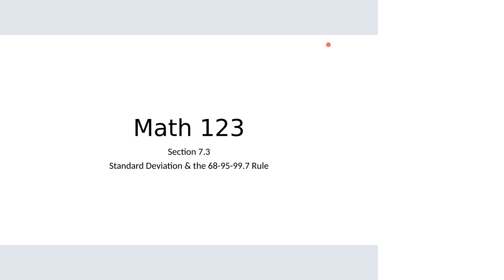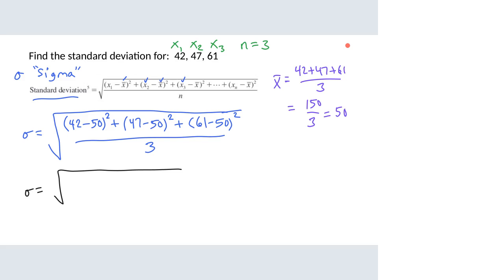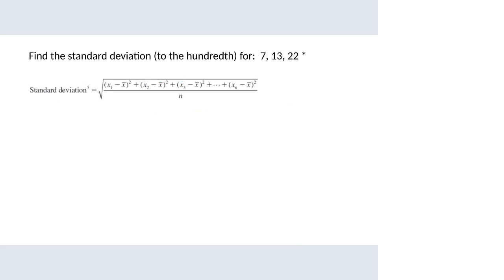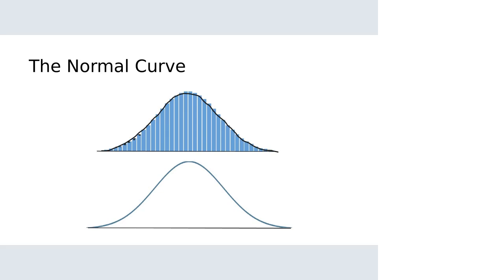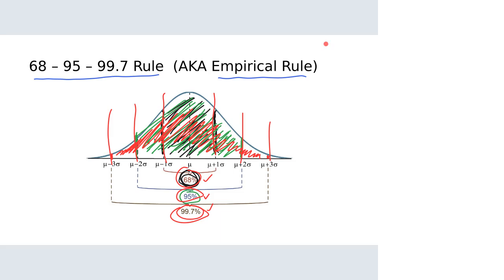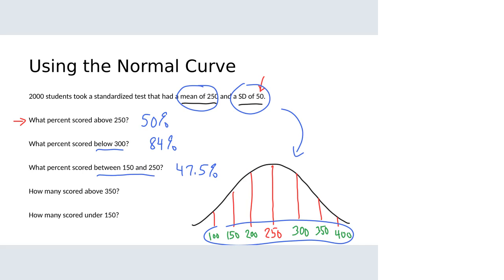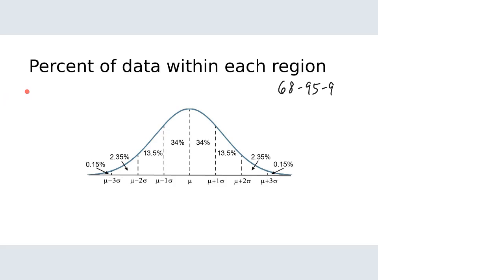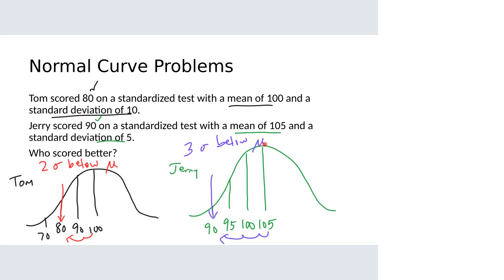123 - Yates - Spring 2024 - 7.3: Standard Deviation & Normal Curve